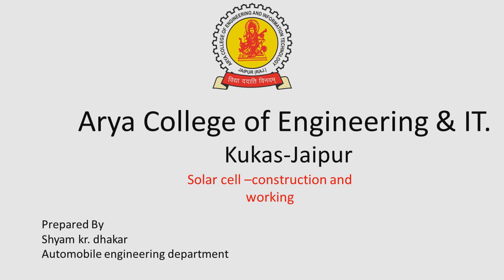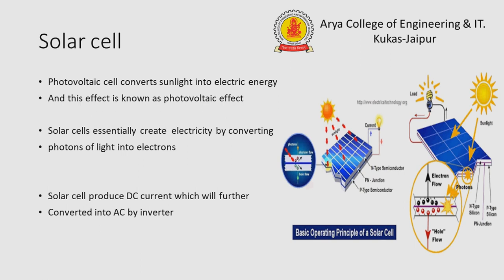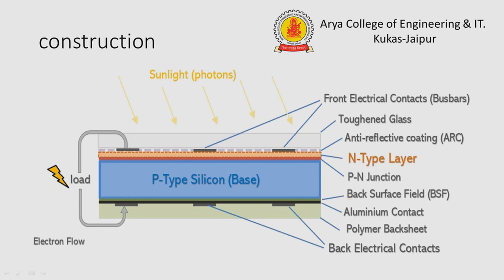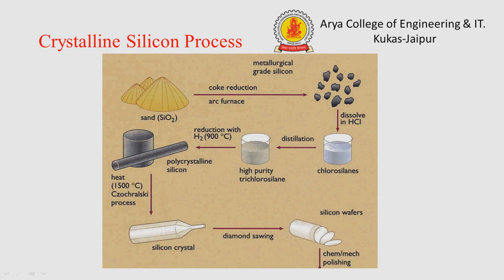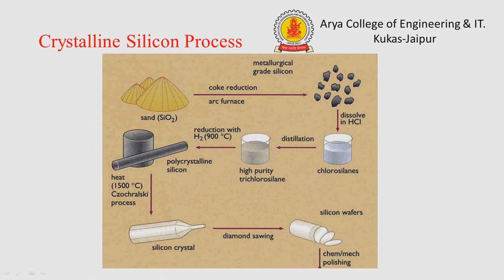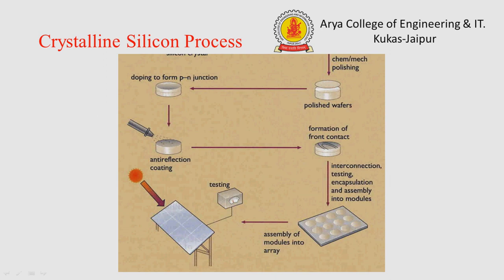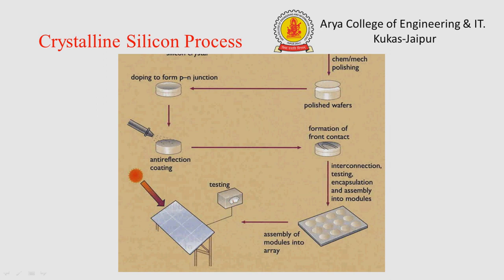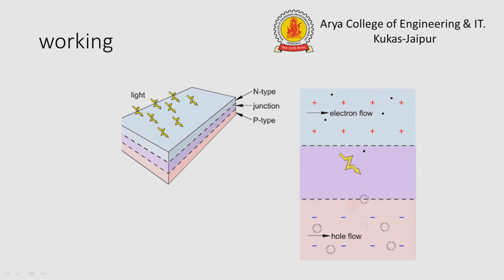SOLAR CELL CONSTRUCTION & WORKING - FC&HEV By Shyam kr. Dhakar | Arya College